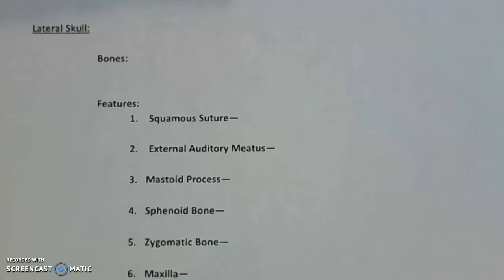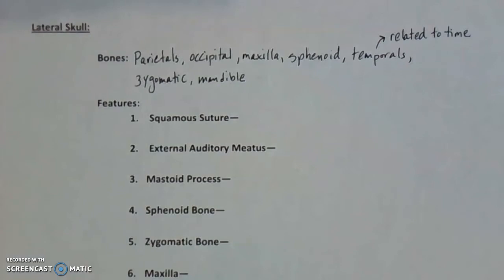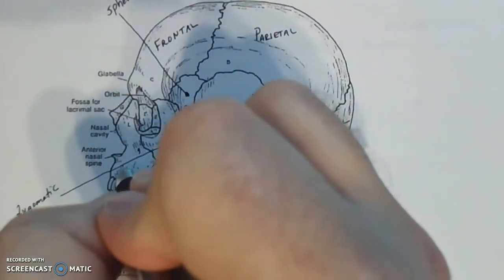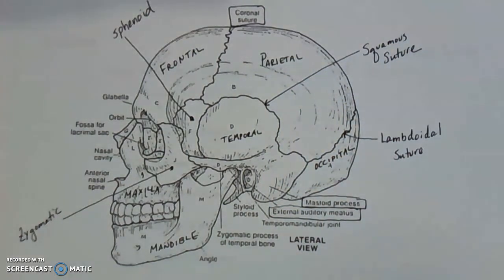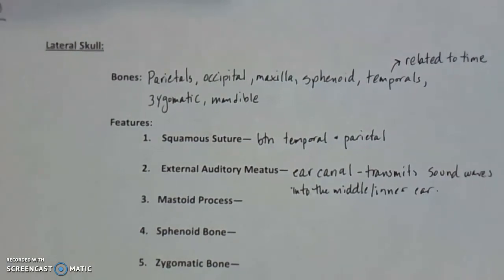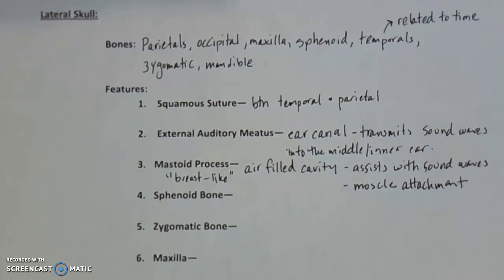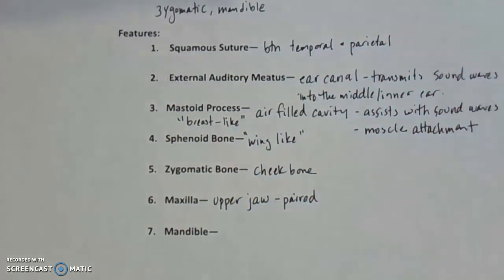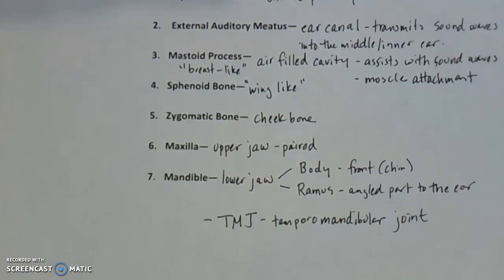Anatomy Ch 7/8: Video 5